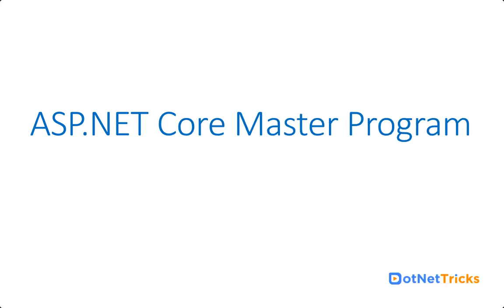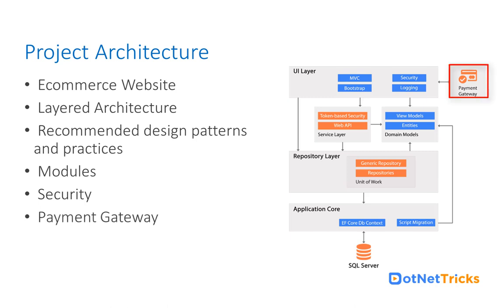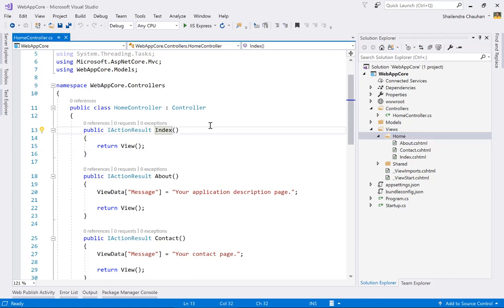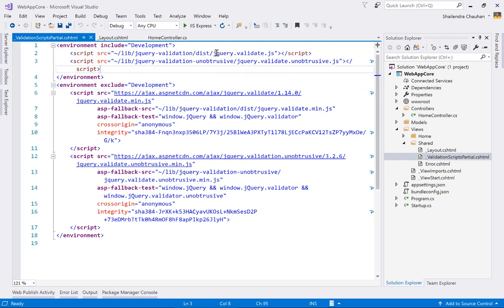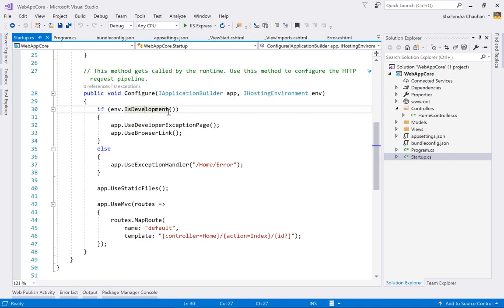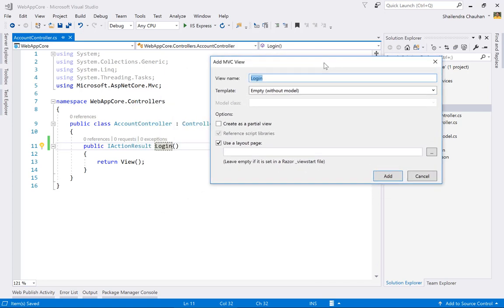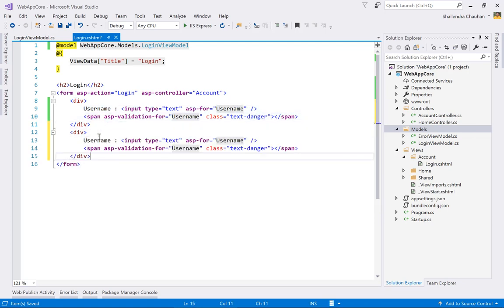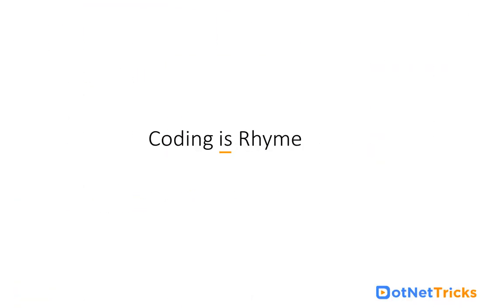Live Demo Session - Asp.Net CORE Master Program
Welcome to the Dot Net Tricks YouTube Channel.
Watch Live Demo Session of Asp.Net CORE Master Program.
Learn How Dot Net Tricks Provide their Online Session with Real-Time Hands-on Project Development.
In This Video, you can take a glance at Dot Net Tricks Master Program of Asp.Net Core.